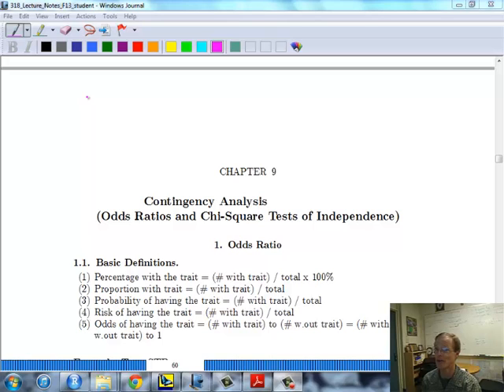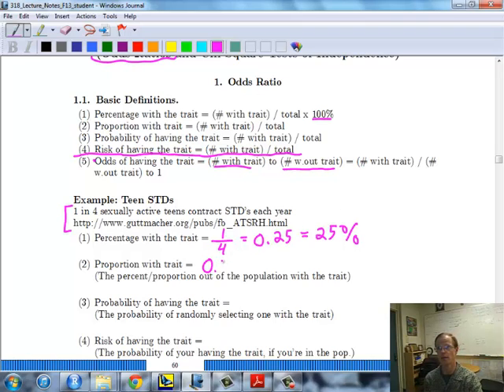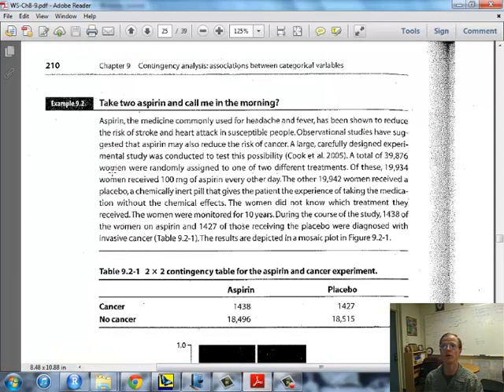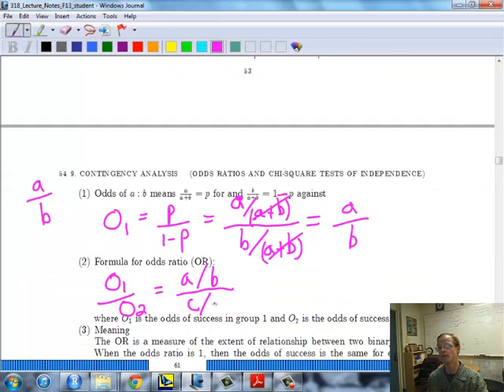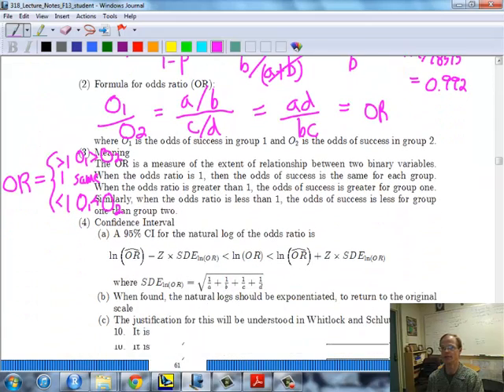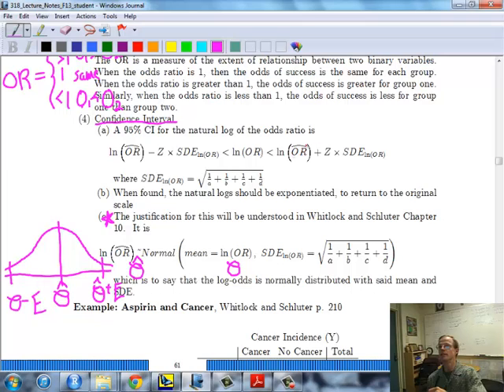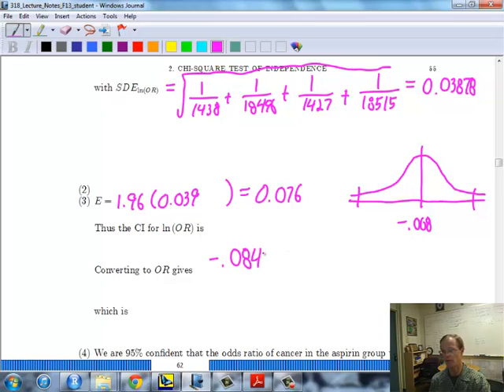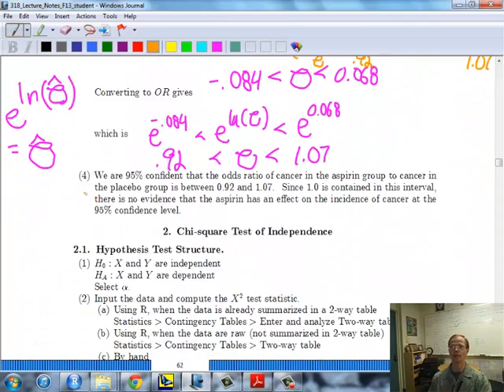WS Chapter 9a Odds Ratio